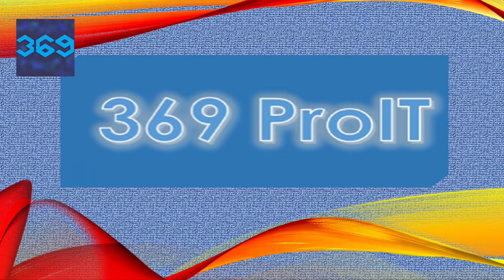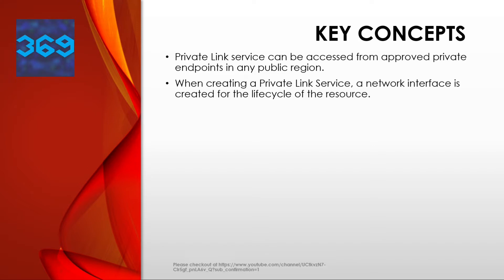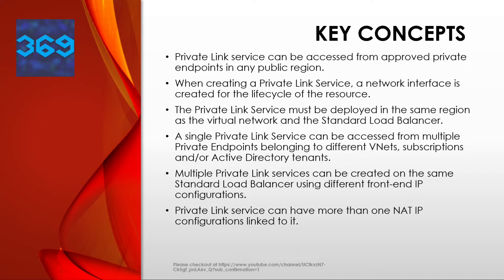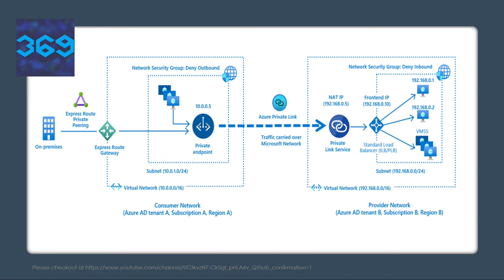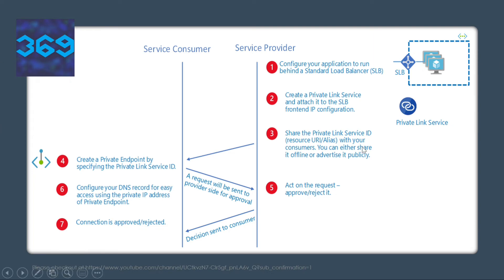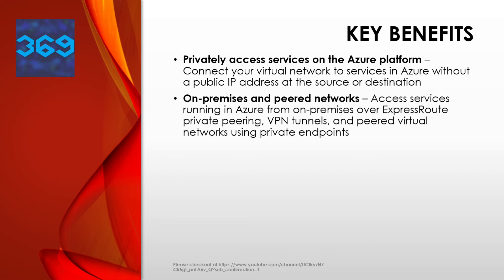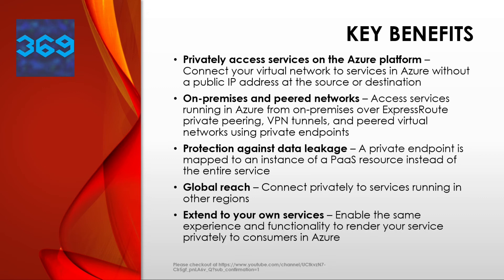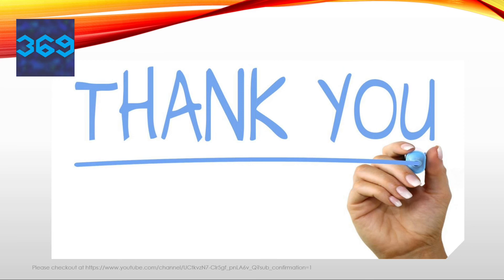Microsoft Azure Tutorial for Beginners | App Protection Service - Azure Private Link | 369 ProIT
Hello ProITians

In this session we are going to look at Azure Private Link.
Azure Private Link enables you to access Azure PaaS Services (for example, Azure Storage and SQL Database) and Azure hosted customer-owned/partner services over a private endpoint in your virtual network. Traffic between virtual network and the service travels through the Microsoft backbone network.